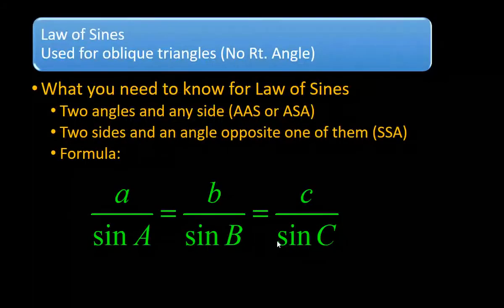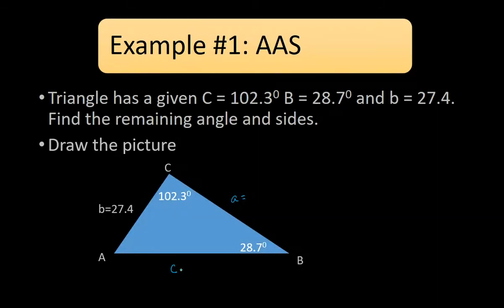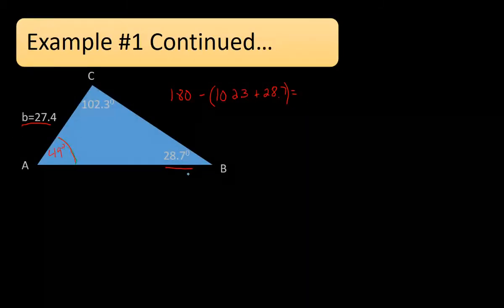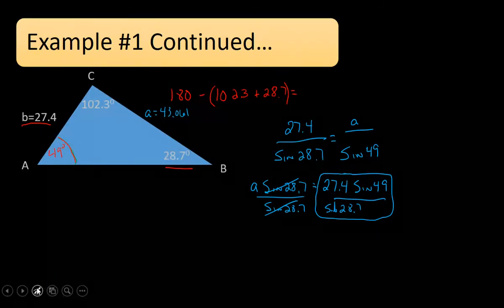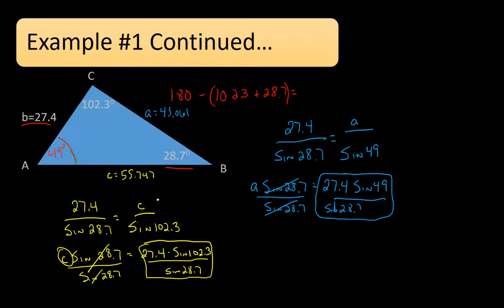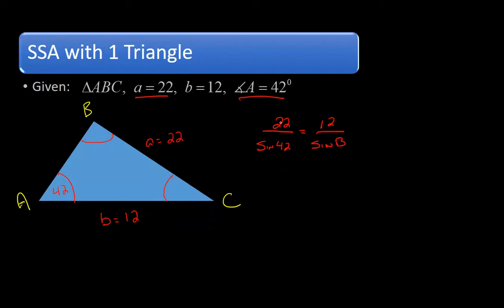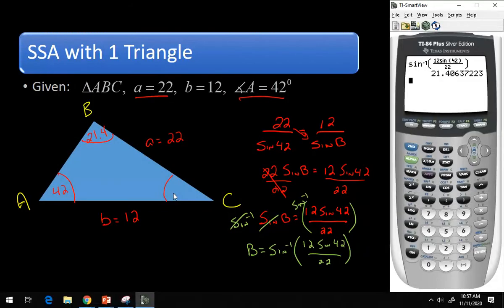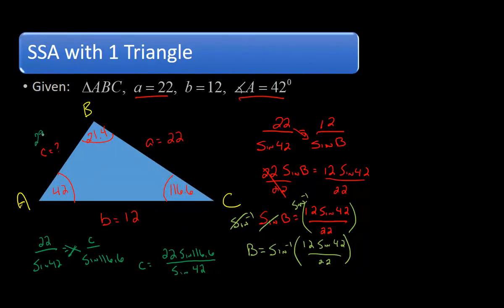Pre-Calculus: 6.1 Law of Sines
How to solve for sides/angles of an oblique triangle using the law of Sines.